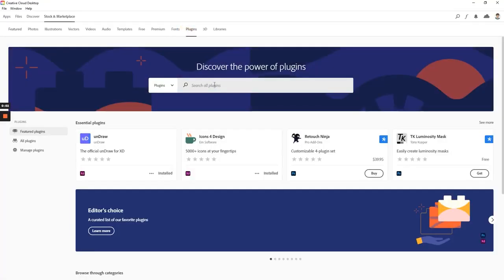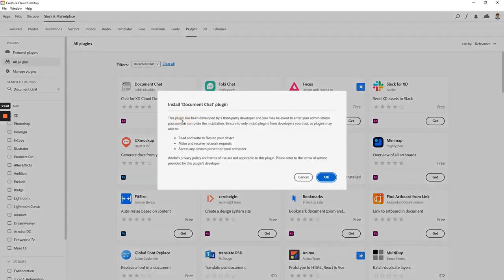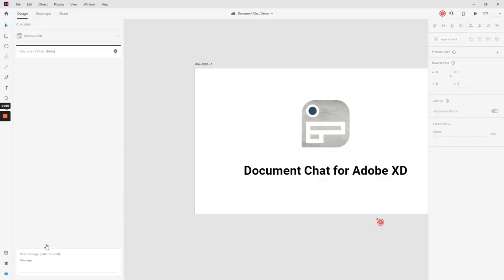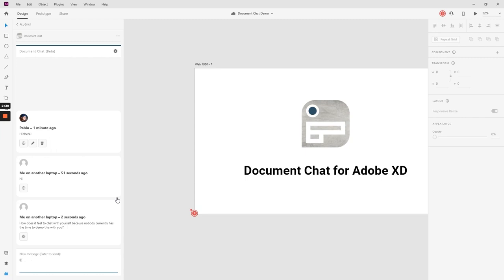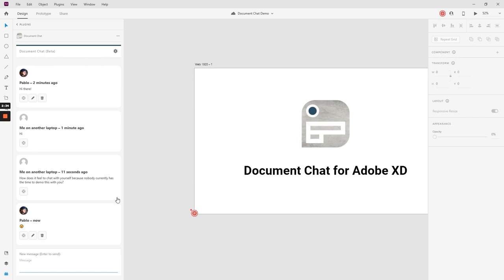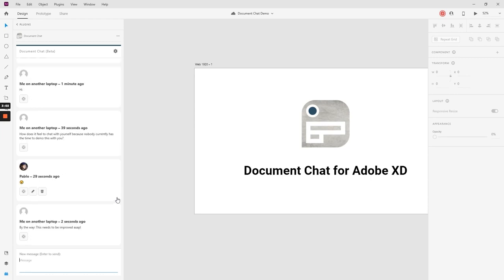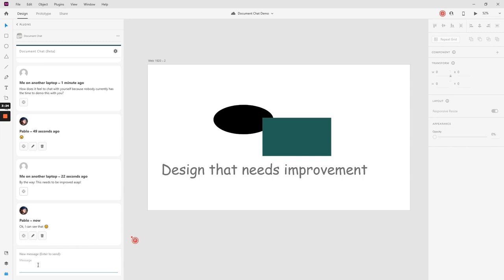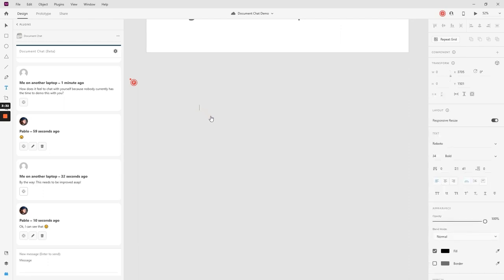Document Chat by Pablo Klaschka | 3 Minute Demo | Adobe Creative Cloud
Chat in your Adobe XD cloud documents with this free and open-source privacy-first solution.

Document Chat is the free and open-source privacy-first chatting solution for Adobe XD cloud documents. It targets all teams collaborating on XD documents and is incredibly easy to use/integrate into one's workflow.